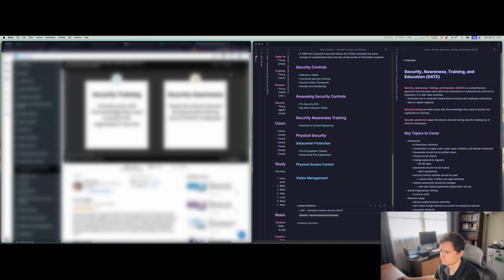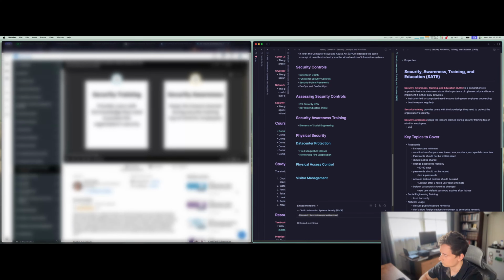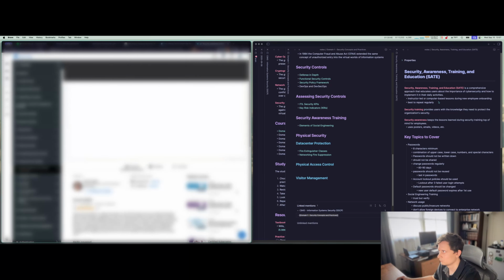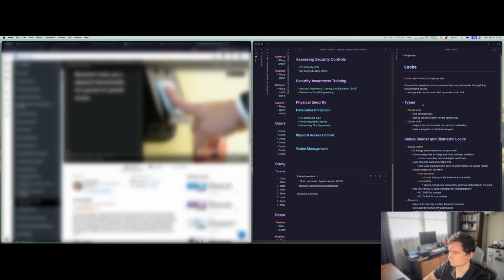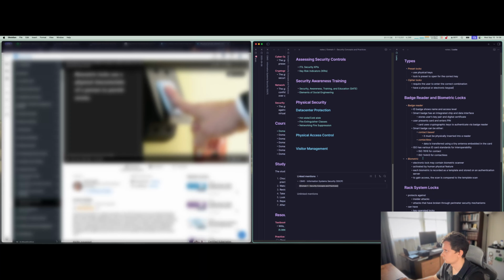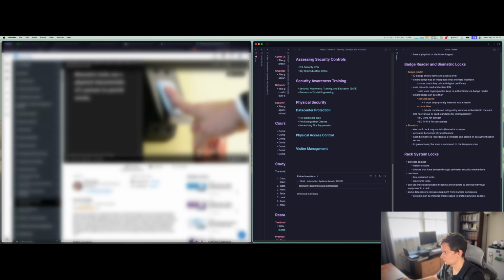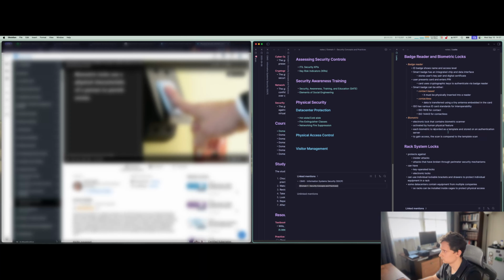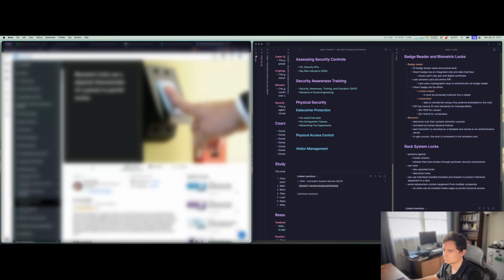systems security certified professional (SSCP) study sesh day 5 | access controls + risk management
cant stop wont stop